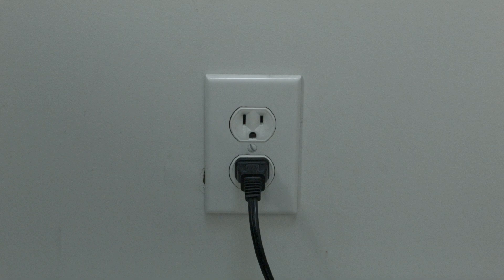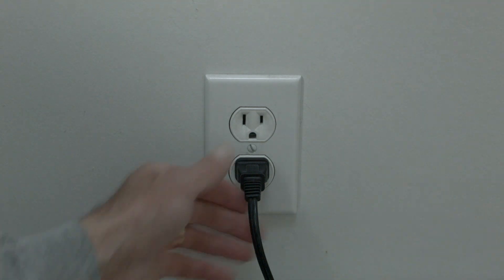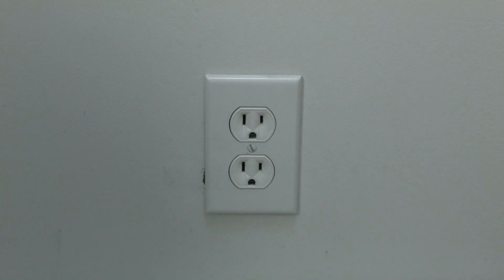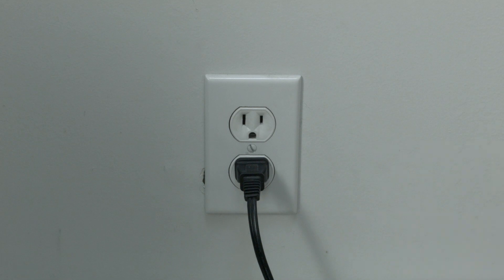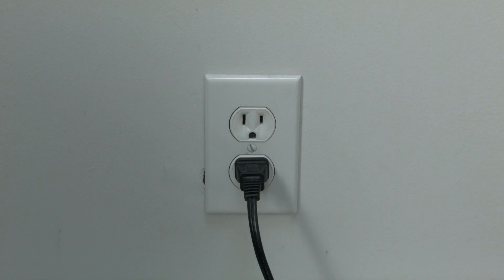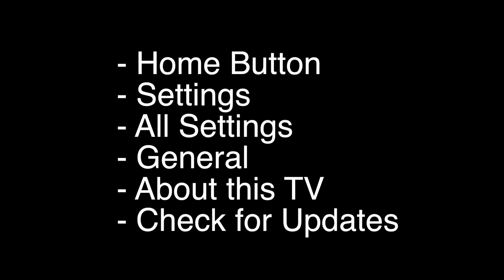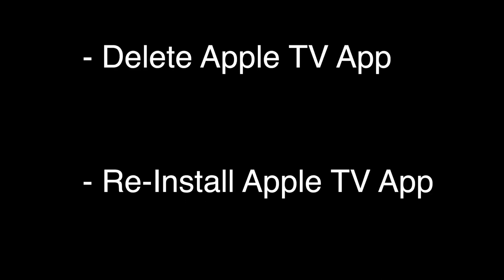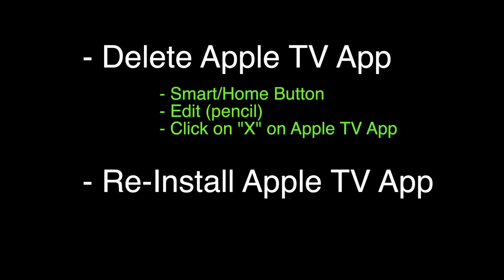Apple TV App not working on LG TV - Fix it Now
Apple TV App not working on LG TV